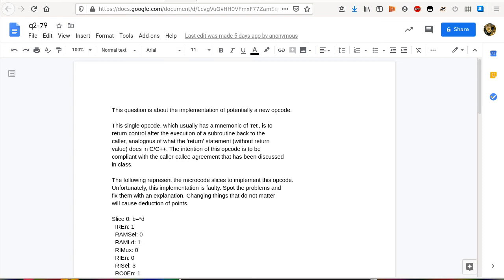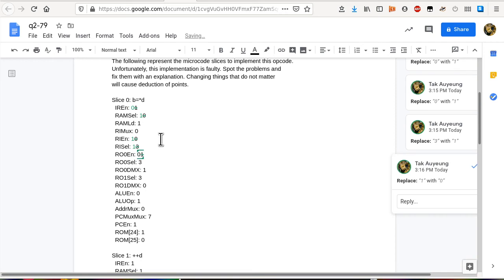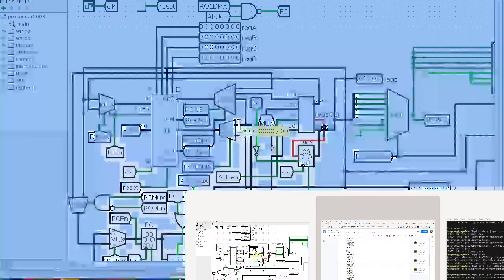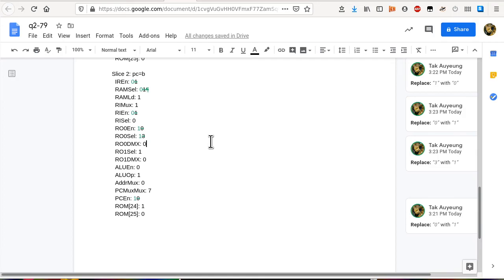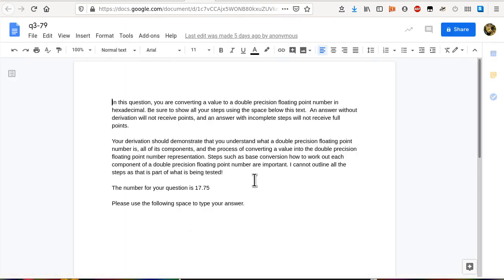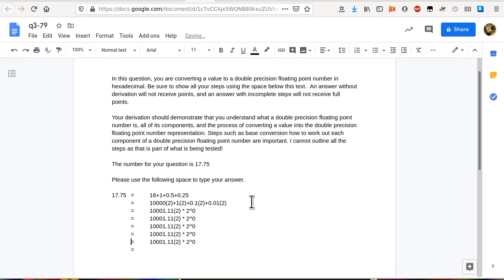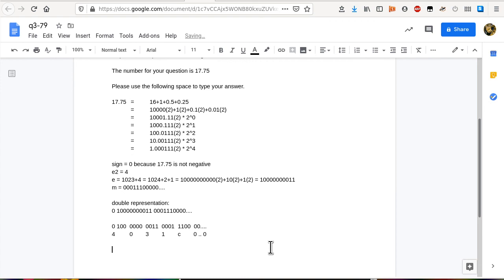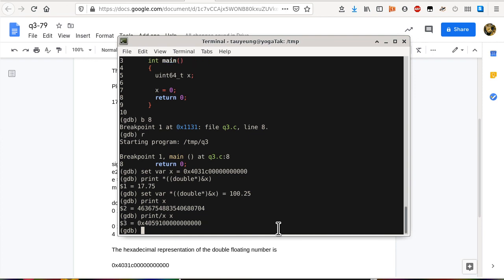20200421 CISP 310 X2 Q2 and Q3 answers